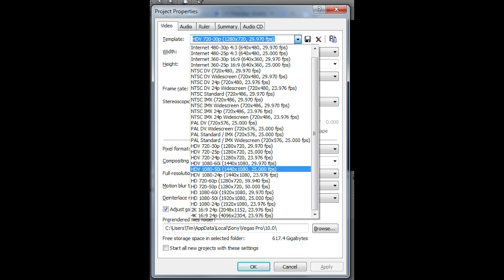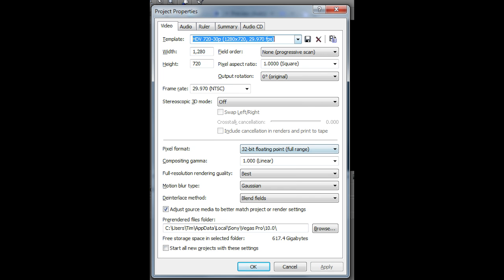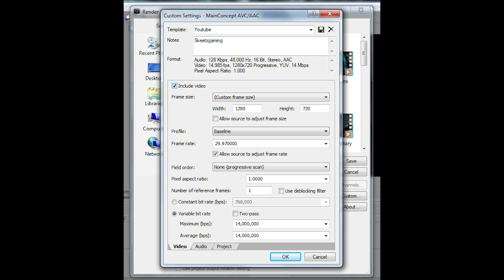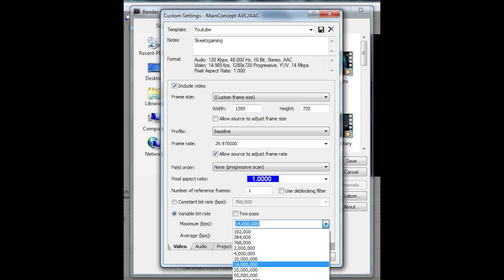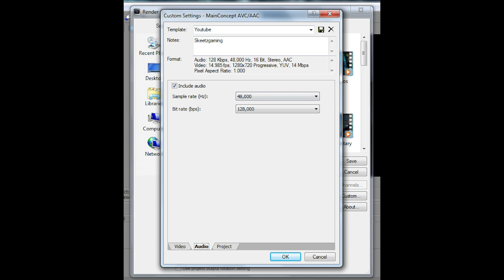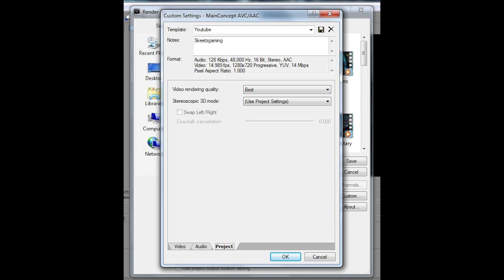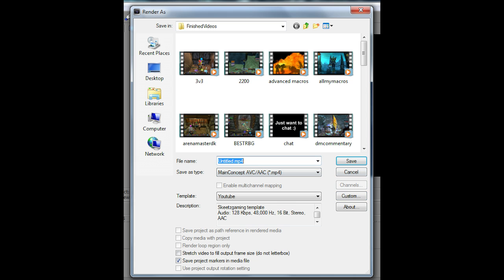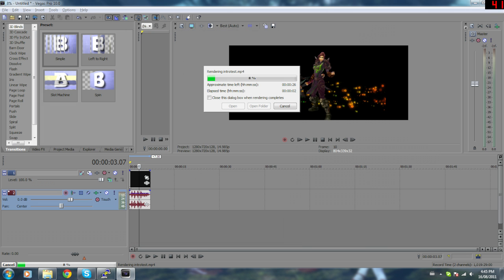Getting the best HD Sony Vegas render settings! (720p/1080p)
This video will show you guys how to get the best render settings that will make your videos smaller and still have the best possible quality!